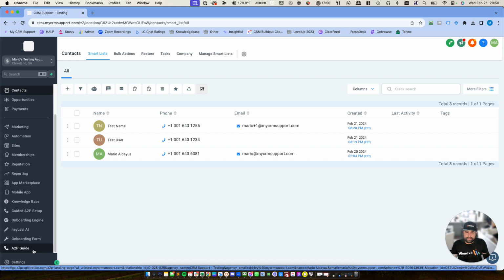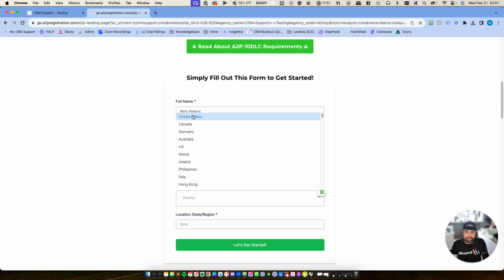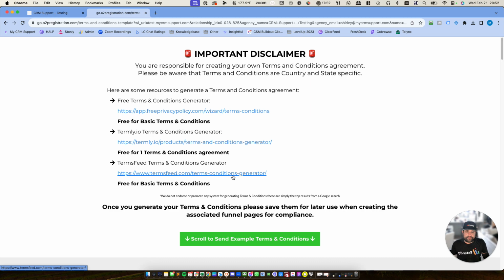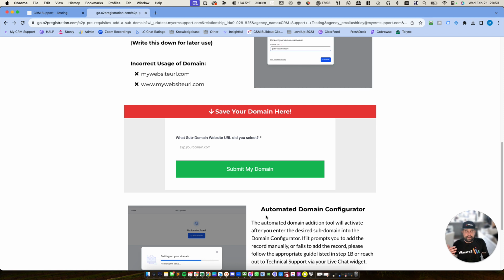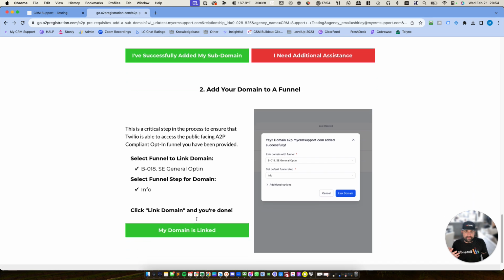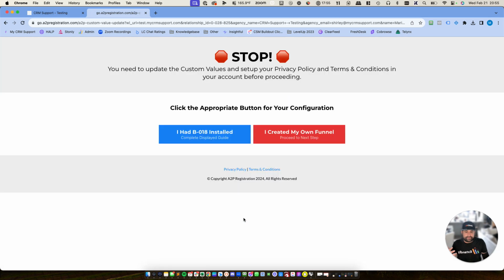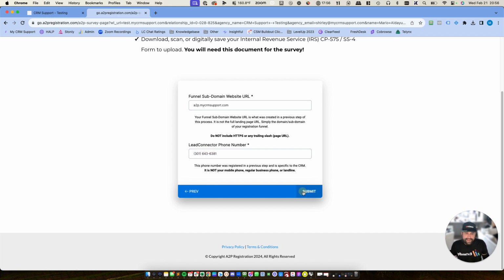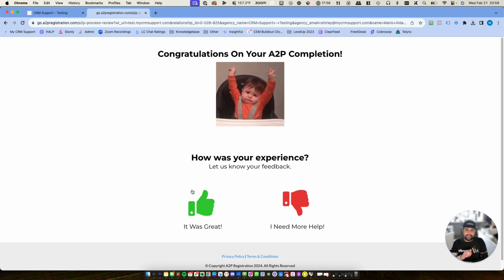Extendly for HighLevel A2P Wizard